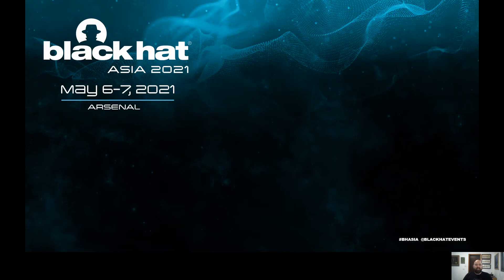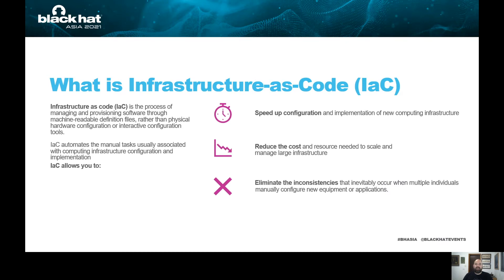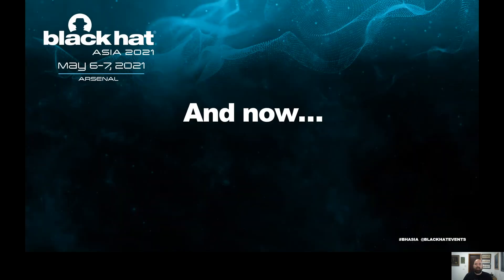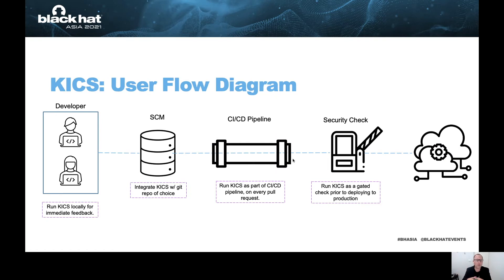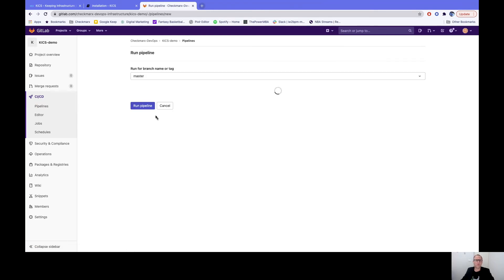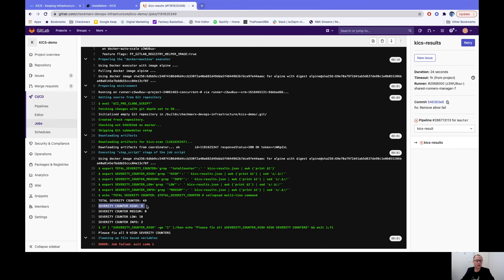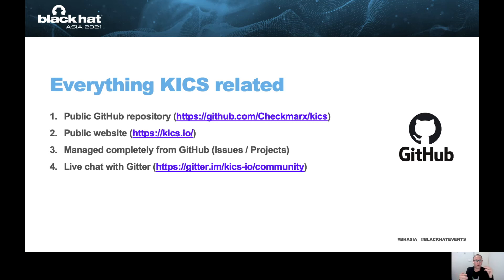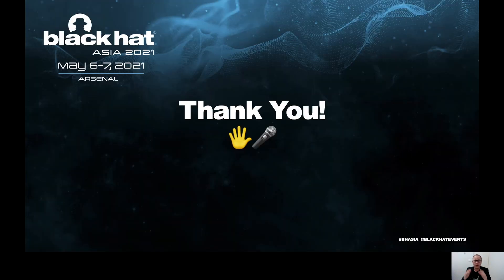Black Hat Asia 2021: Keeping Infrastructure as Code Secure (KICS)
Checkmarx's Erez Yalon, Head of Security Research, and Ori Bendet, Director of Product Management, took to the Black Hat Asia 2021 Arsenal to provide a deep dive into security challenges with infrastructure as code (IaC) and why our scanning solution, KICS, is a must-have for any cloud-native project.